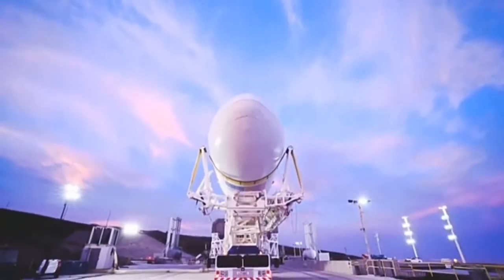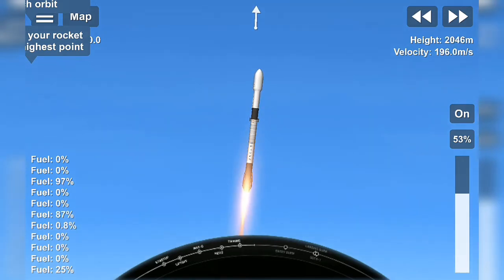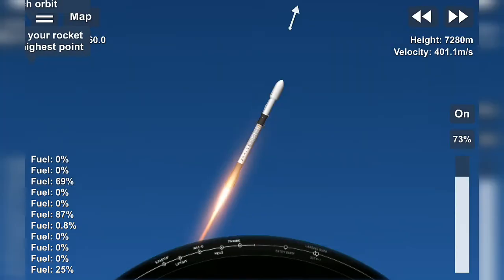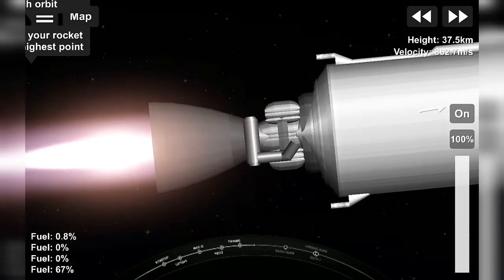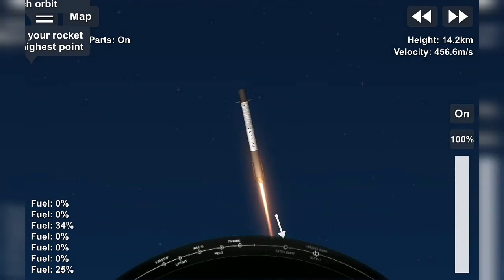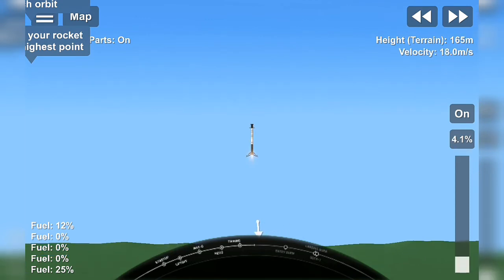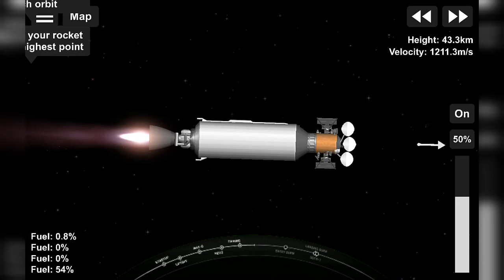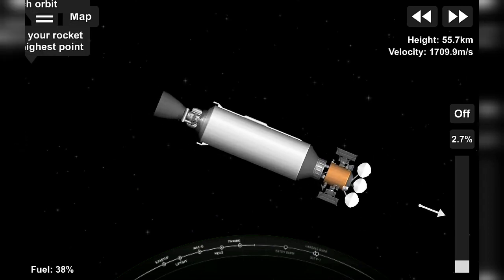Türksat 5A | SpaceX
Türksat 5A, is a Turkish communications satellite, operated by Türksat A.Ş. for commercial and military purposes.The spacecraft was launched on 8 January 2021 at 02:15:00 UTC from Cape Canaveral, SLC-40. Türksat 5A will be placed in a geosynchronous orbit at 31° East to provide telecommunication and direct TV broadcasting services over a broad geographic region between west of China and east of England stretching over Turkey, as well as Europe, Central Asia, the Middle East and Africa.

Falcon 9 is a partially reusable two-stage-to-orbit medium-lift launch vehicle designed and manufactured by SpaceX in the United States. Both the first and second stages are powered by SpaceX Merlin engines, using cryogenic liquid oxygen and rocket-grade kerosene (RP-1) as propellants. Its name is derived from the fictional Star Wars spacecraft, the Millennium Falcon, and the nine Merlin engines of the rocket's first stage. The rocket evolved with versions v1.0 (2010–2013), v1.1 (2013–2016), v1.2 "Full Thrust" (2015–present), including the Block 5 Full Thrust variant, flying since May 2018. Unlike most rockets, which are expendable launch systems, since the introduction of the Full Thrust version, Falcon 9 is partially reusable, with the first stage capable of re-entering the atmosphere and landing vertically after separating from the second stage. This feat was achieved for the first time on flight 20 in December 2015.

-wikipedia

Sound:
SpaceX

Thanks to @SFS Feather for this amazing photo of launch plan.